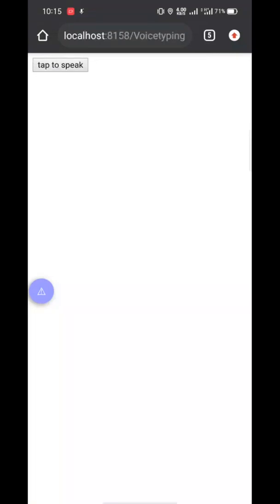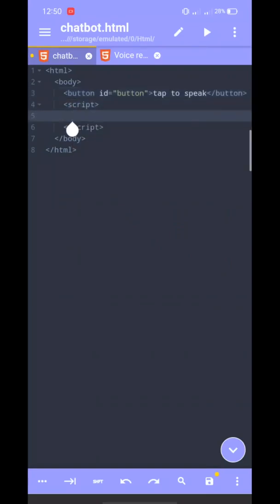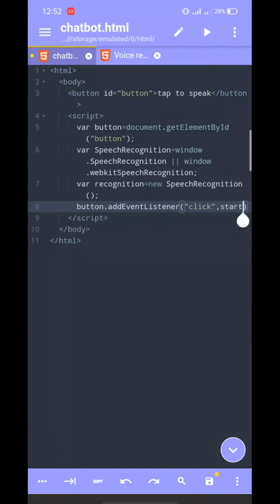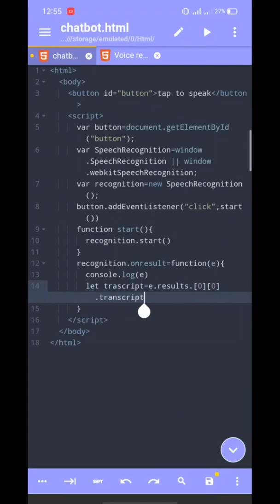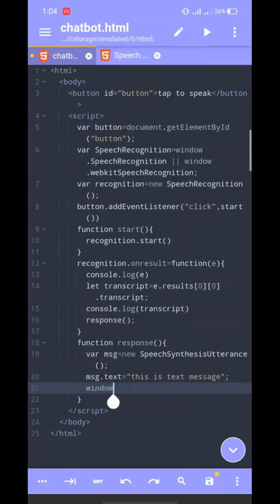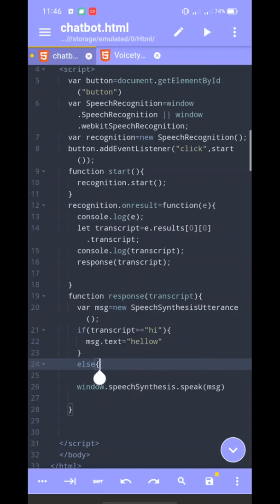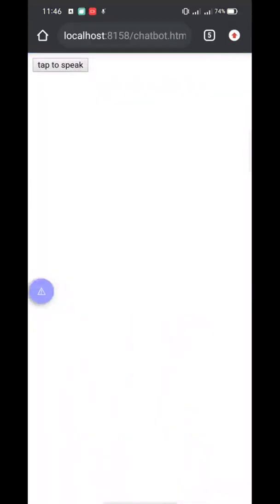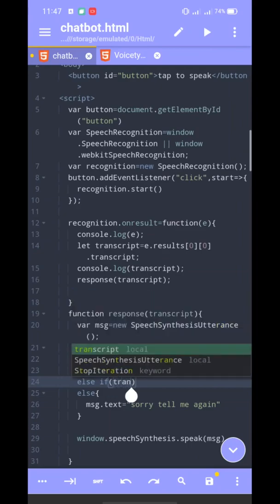I build a voice assistance that Talk with me|JavaScript bangla tutorial.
Hey Everyone.This is full bangla tutorial.Today i build a voice assistance that Talk with me.it's so easy to build this project with JavaScript.we use webspeechapi and webSynthesisapi to make this voice assistance.we recognize our voice with webspeechapi and make    response with webSynthesisapi .Hope you guys enjoy this video.

Voice assistance with JavaScript, voice assistance with JavaScript bangla tutorial,webspeechapi Bangla,websynthesisapi Bangla, Google assistant with JavaScript bangla tutorial,
Speech recognition
Chatbot with voice recognition,
How to make a voice assistant in JavaScript,
How to add speech recognition to your website,
JavaScript chatbot GitHub,
Chatbot using HTML and JavaScript,
JavaScript chatbot framework,
Google speech to text API, JavaScript, JavaScript bangla tutorial,web speech API,web Synthesis API,HTML,CSS, JavaScript bangla tutorial, JavaScript projects Bangla,